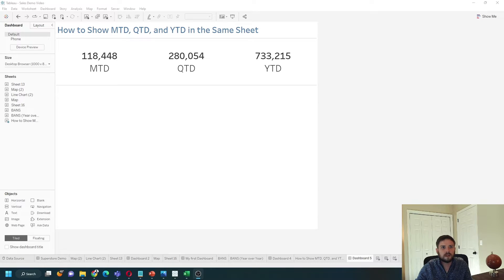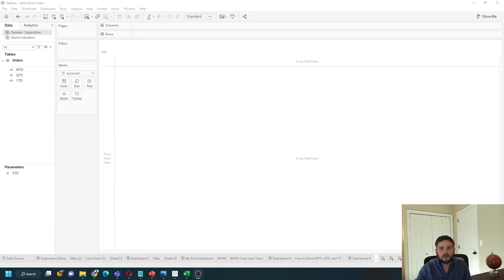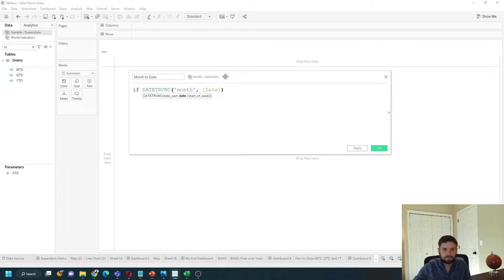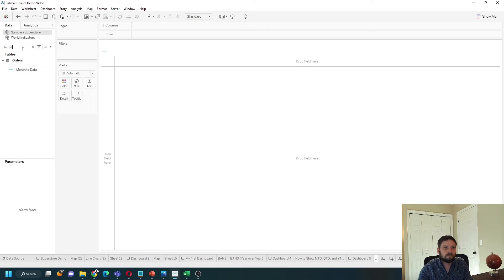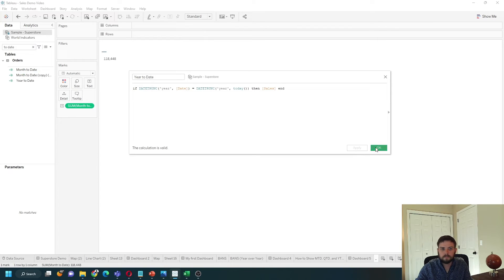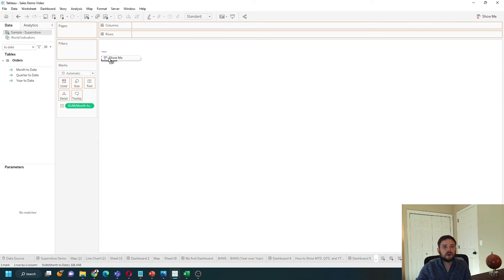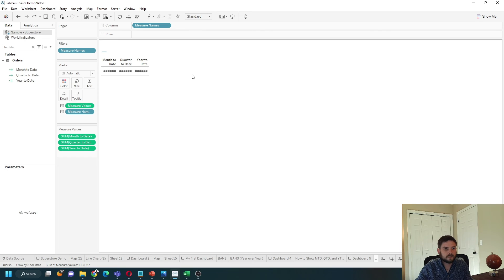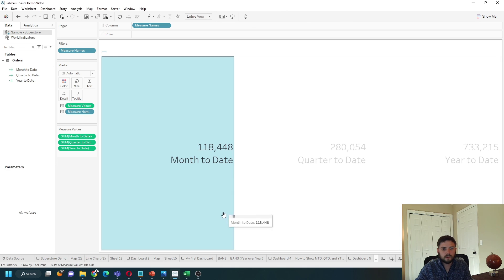How to Add MTD, QTD, and YTD to One Sheet in Tableau